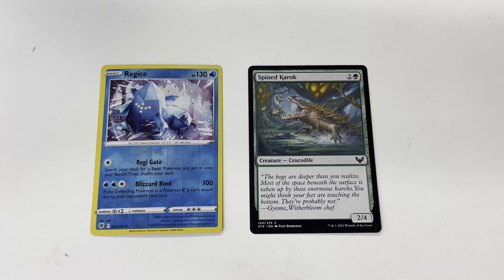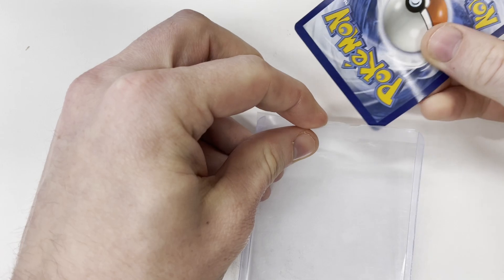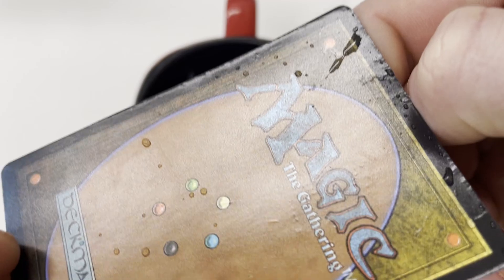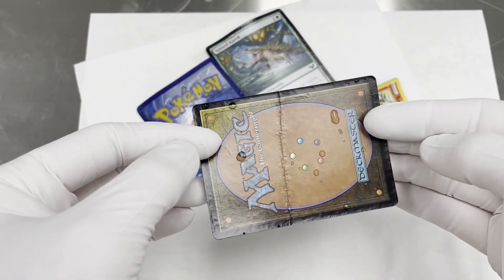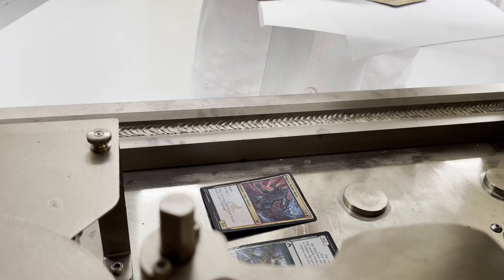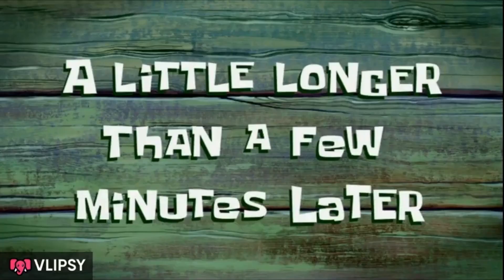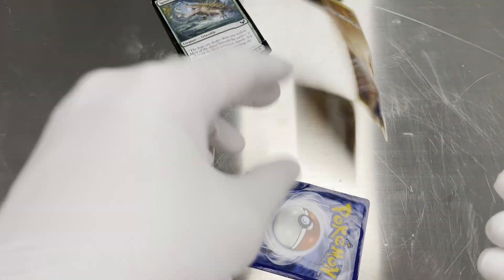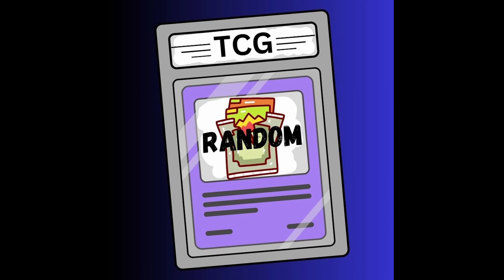Can Water and a Vacuum Chamber Fix Trading Card Damage?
Many were wondering, can you soak a damaged card in water and throw it in a vacuum chamber to get it back to crispy condition? Let's find out!